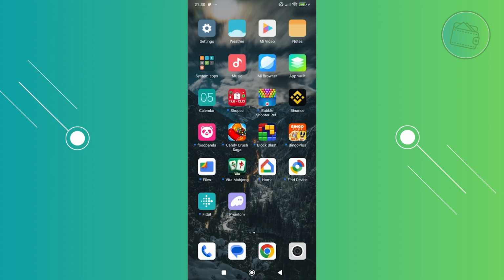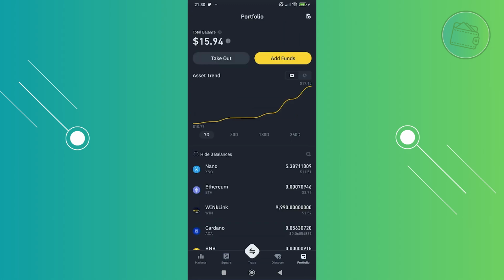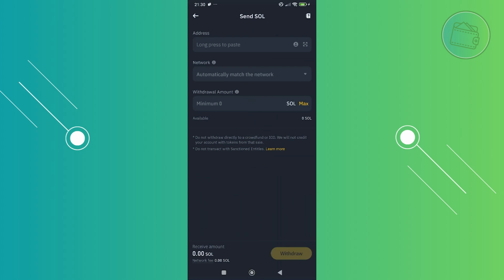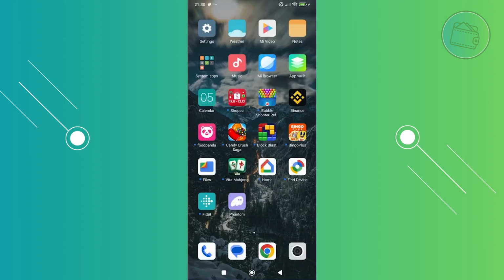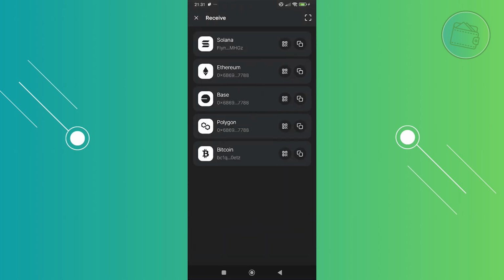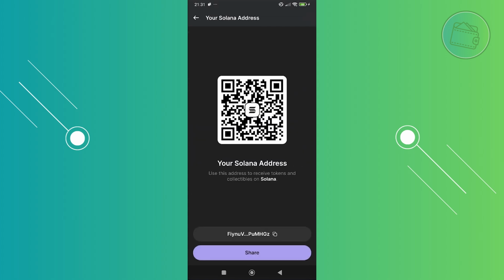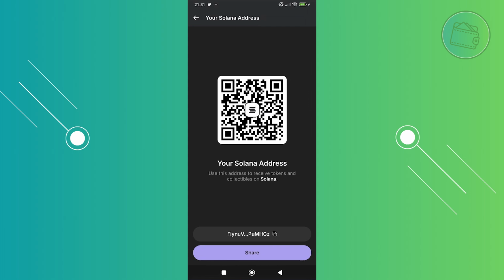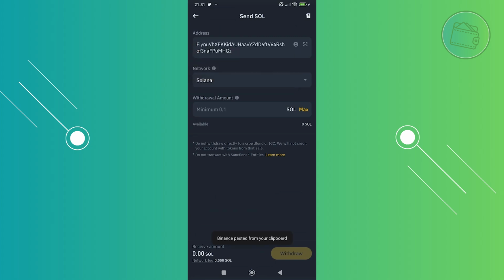How To Send/ Transfer Solana From Binance To Phantom Wallet- Quick Guide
How do I send solana from Binance exchange to Phantom? In this video tutorial, I’ll show you how to send Solana token from finance to phantom wallet.

*Crypto-related bonuses:*